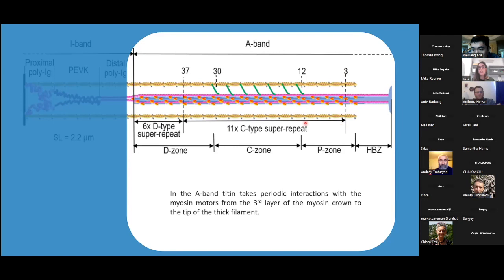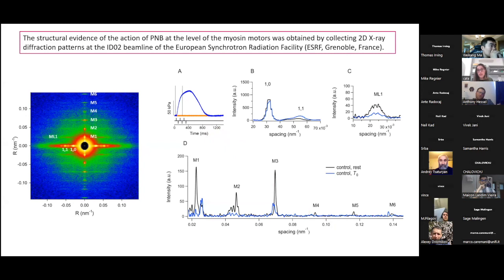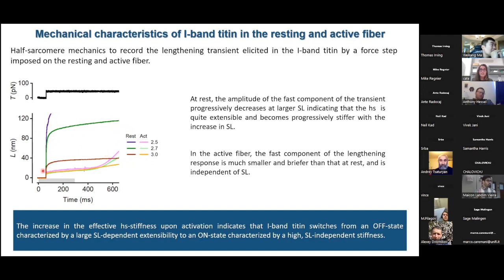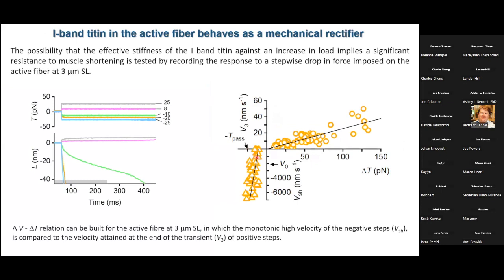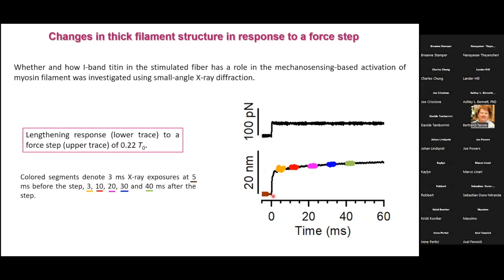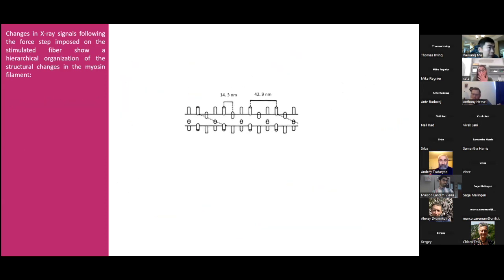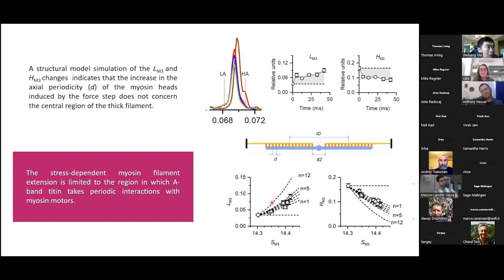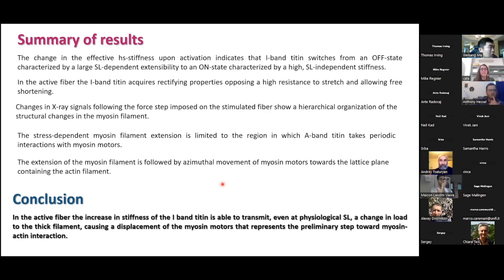Titin activates myosin filaments in skeletal muscle by switching from a spring to a rectifier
Full title:
Titin activates myosin filaments in skeletal muscle by switching from an extensible spring to a mechanical rectifier

A lecture by Caterina Squarci as part of the 2023 MuscleX 3 workshop organized by BioCAT. The workshop featured an introductory presentation of the scientific missions supported at BioCAT as well as a series of talks highlighting recent muscle studies either using X-ray diffraction or other structural techniques.

Lecturer:
Caterina Squarci
University of Florence